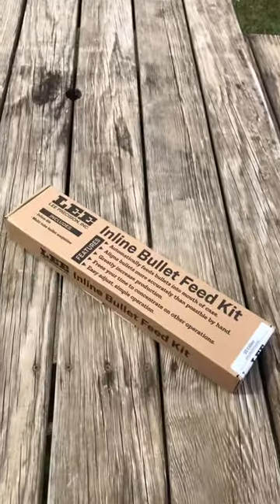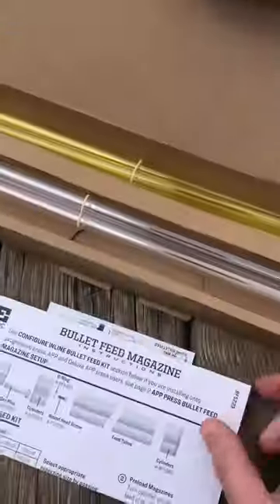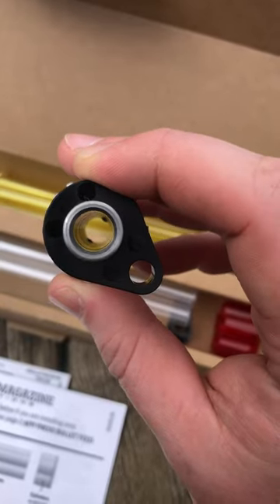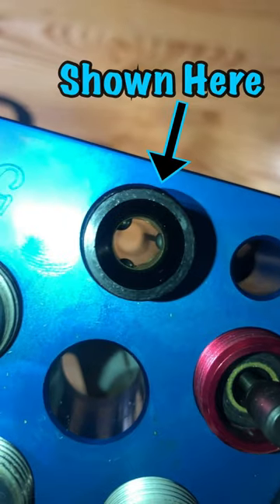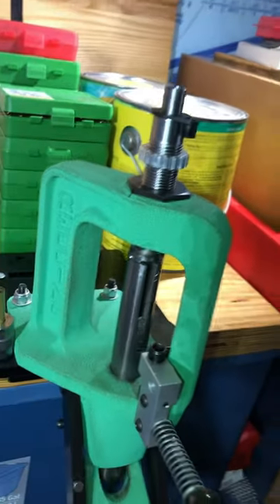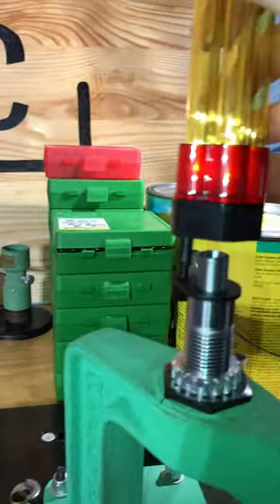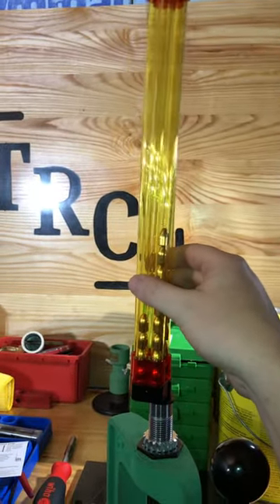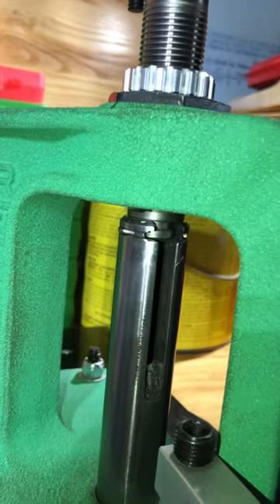LEE INLINE FEED DIE Unboxing, Setup, and Comparison!